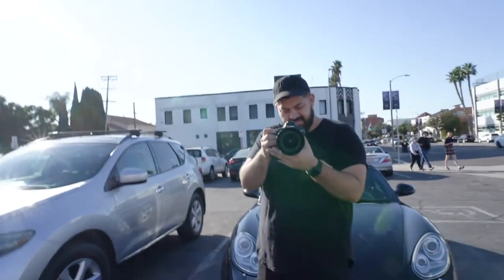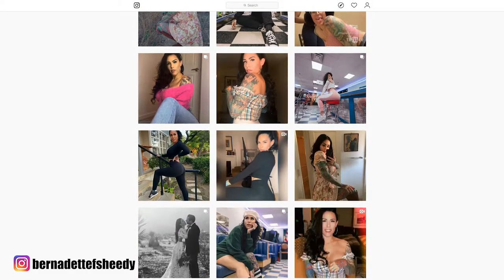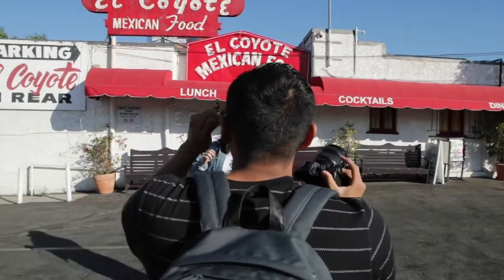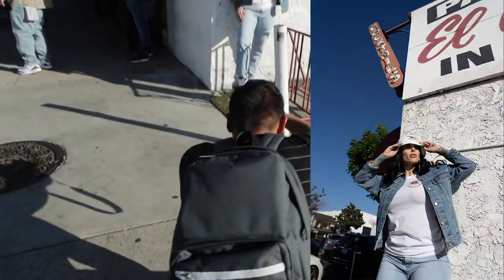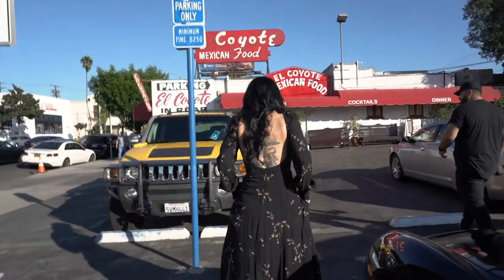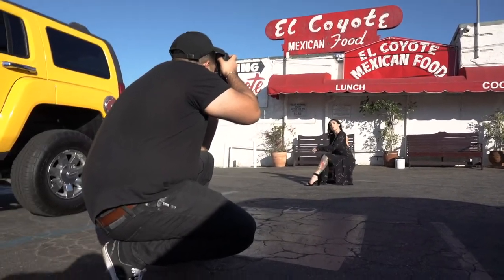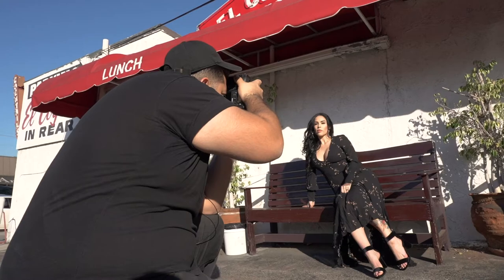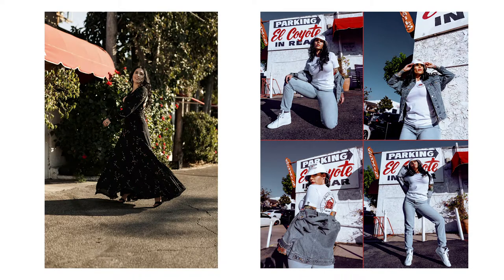2 Photographers, 2 Visions, 1 LOCATION!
The concept of this video is to show how two different photographers can like the same location but have completely different visions for it. I thought it'd be cool to show these two perspectives! I was more than happy to have  finally been able to collaborate with my friend Claudio and Bernadette who made this video so easy to make! Thank you guys and I hope everyone enjoys the video :)